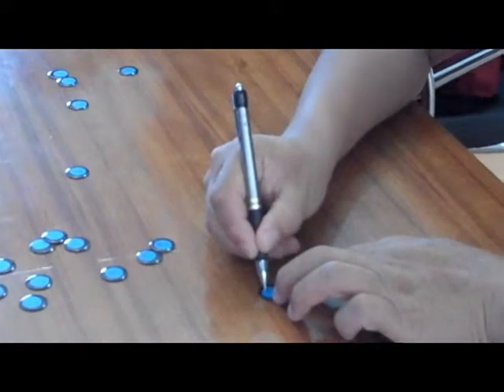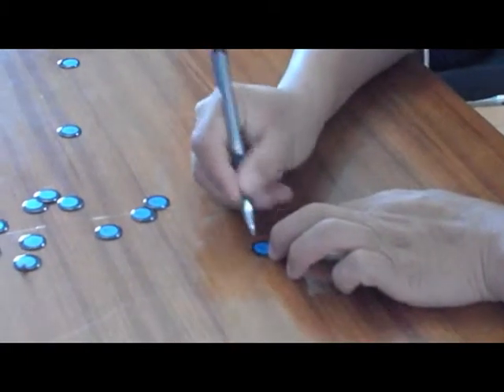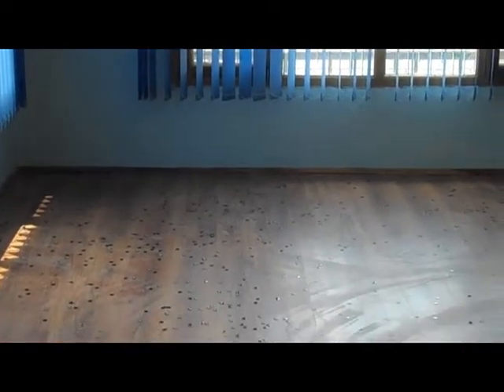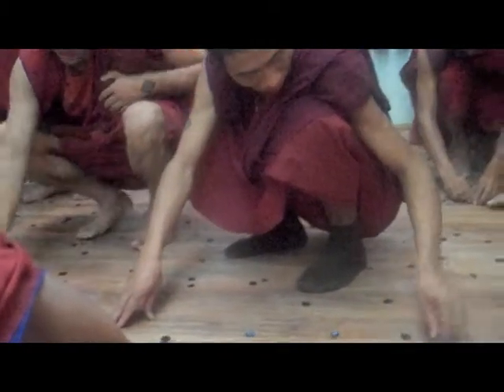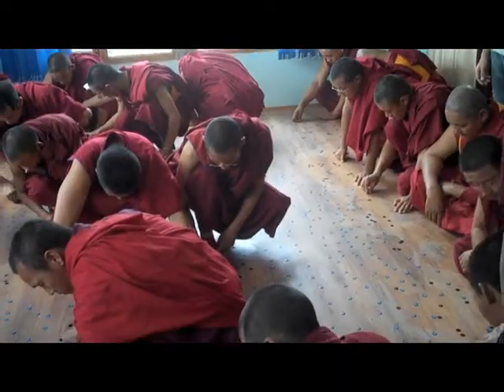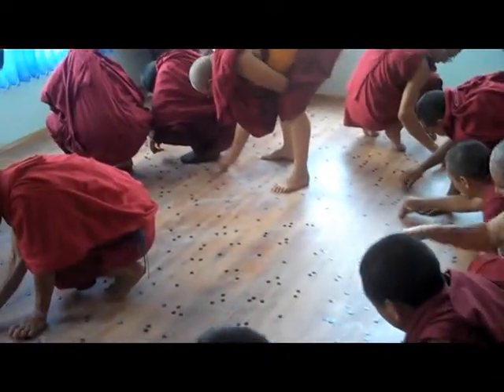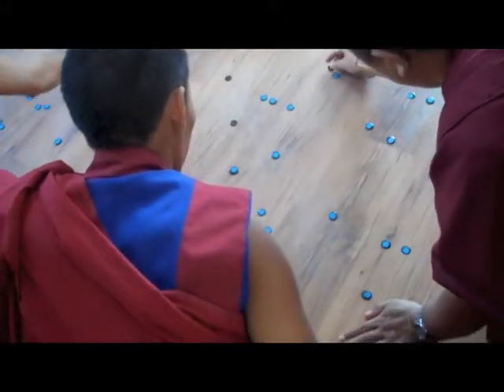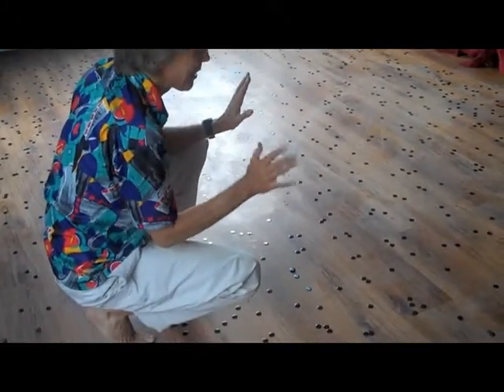Science For Monks Gravity Experiment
Cosmology Activity with Chris Impey. May, 2009 at the Menri Monastery in Solan, India. This project is funded by the Sager Foundation for His Holiness the Dali Lama. More information can be found at scienceformonks.org